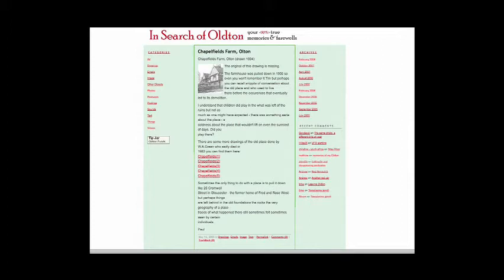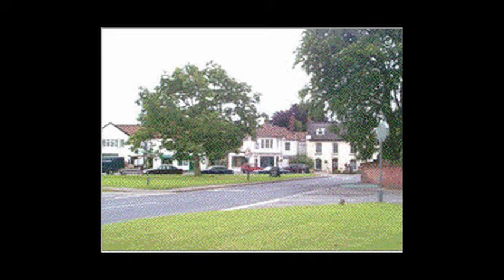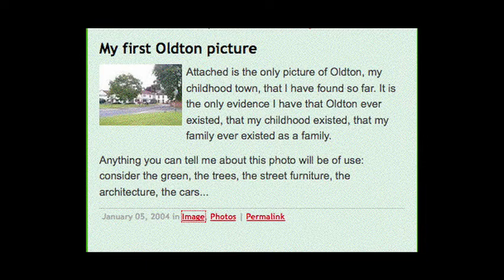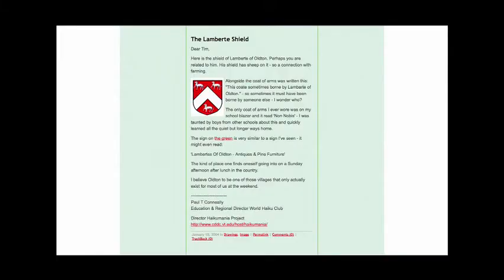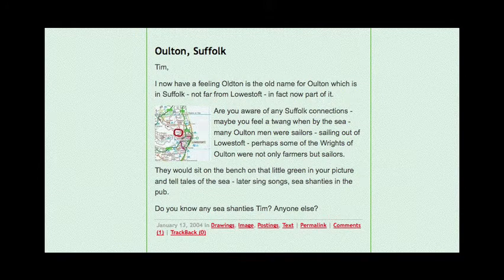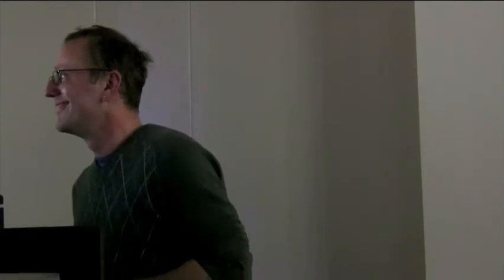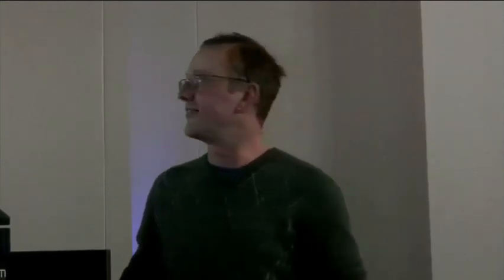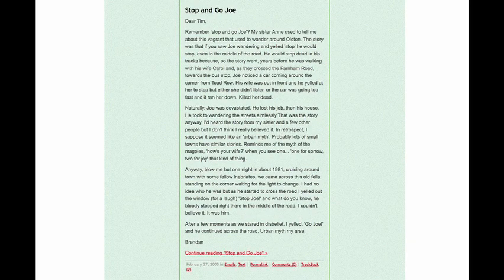Tim Wright 1/3 - Oldton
Tim Wright describes how he built a collaborative writing project and community, 'In Search of Oldton'